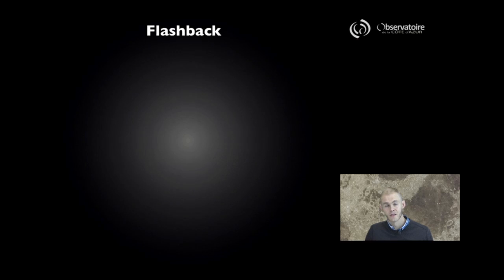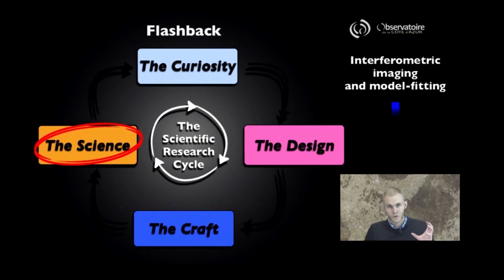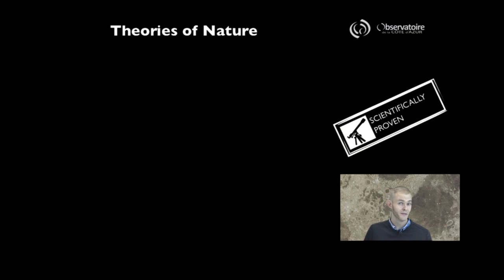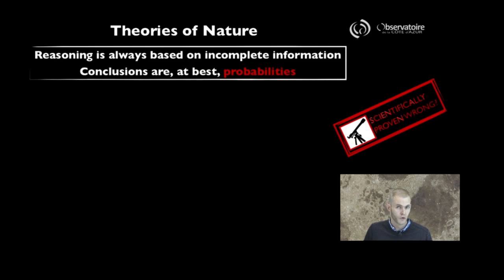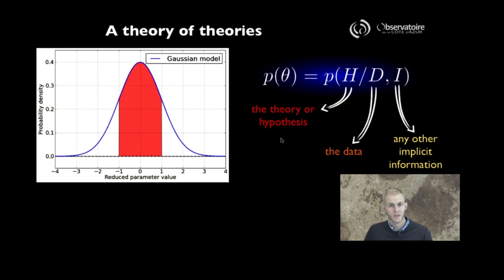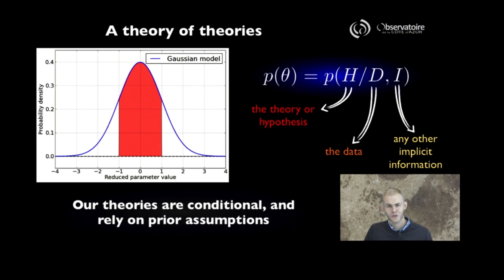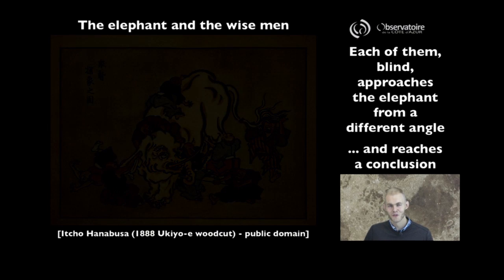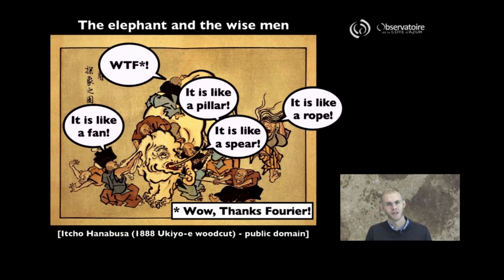The interpretation of interferometric data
Video produced for the on-line course Eagle Eye Astronomy (Section 5.1). A general introduction to the interpretation of experimental data, the testing of theories and the risks associated to strong assumptions when dealing with sparse data.